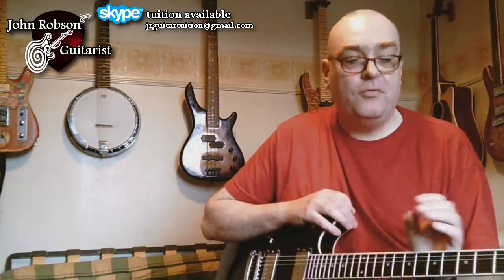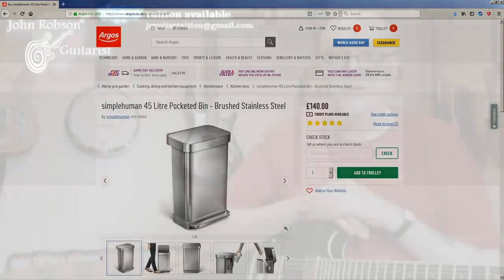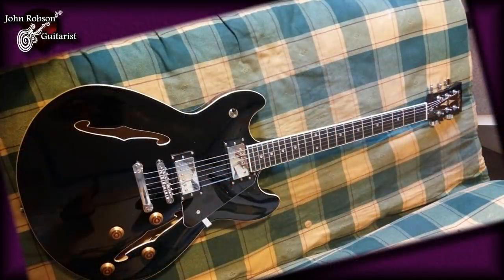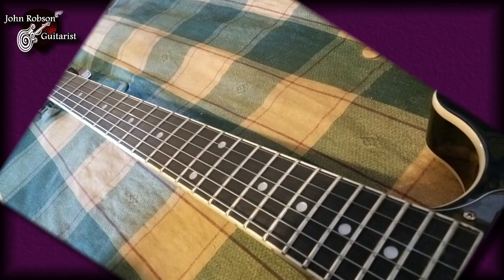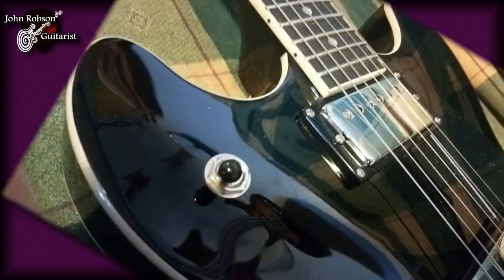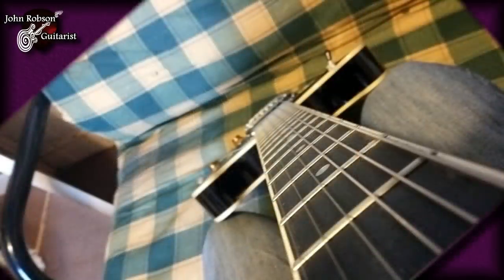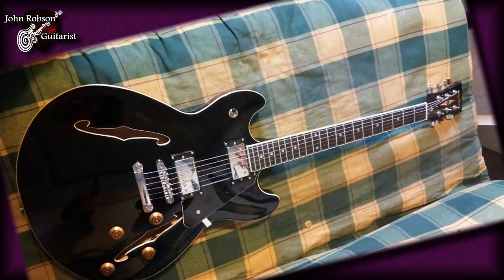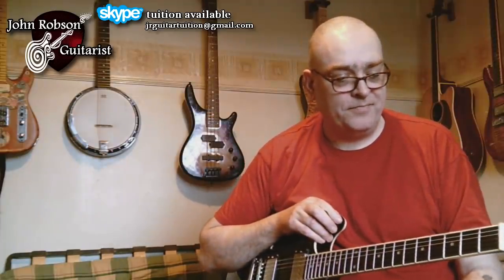Harley Benton HB35 Semi Acoustic | A Guitar Which Costs The Same As A Trash Can | Is It Any Good?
A review of a HarleyBenton SemiAcoustic Guitar which costs the same as a kitchen bin on sale in Argos